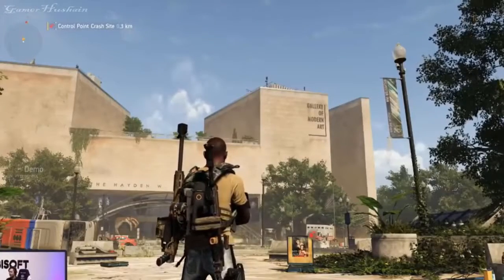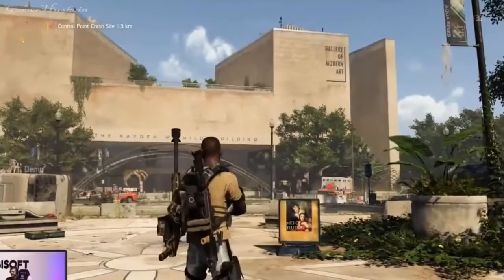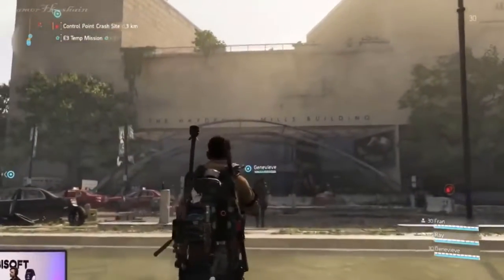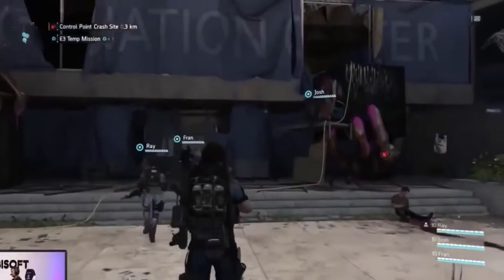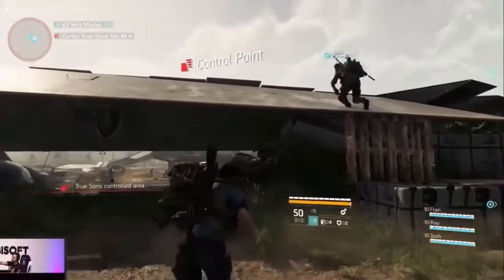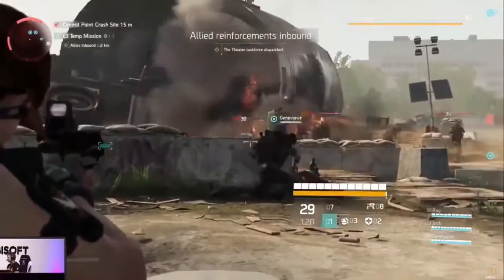THE DIVISION 2 - NEW Gameplay Demo